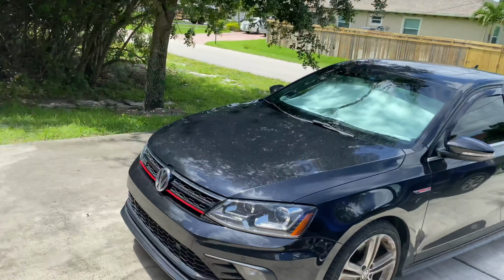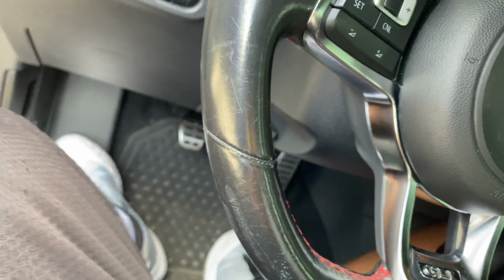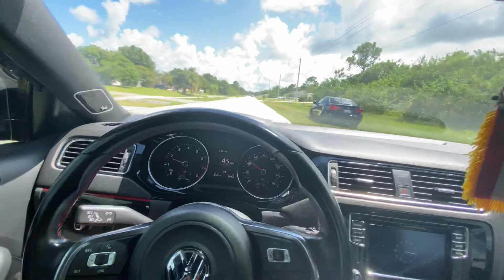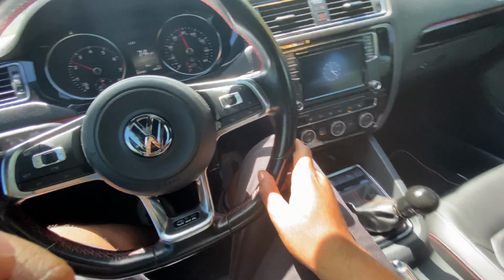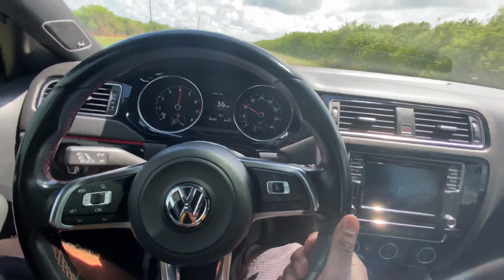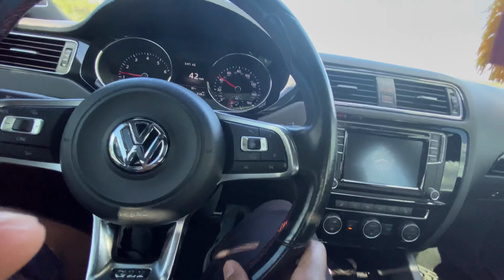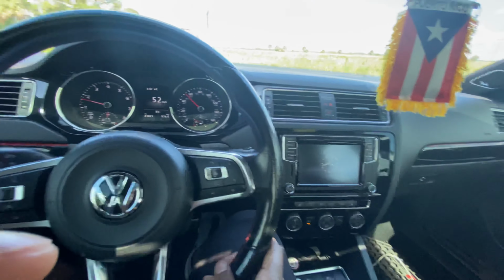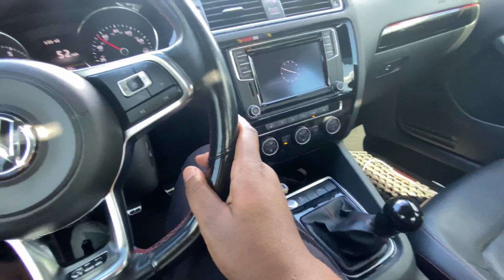Clutch Masters FX250 review + more pulls!